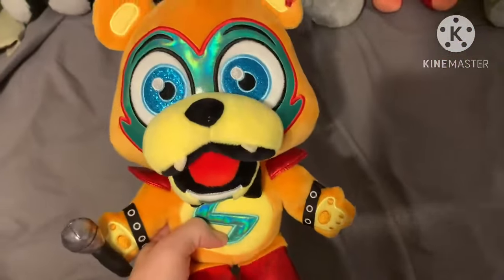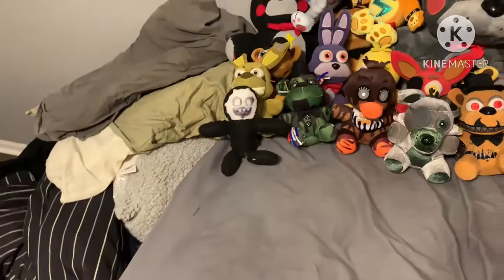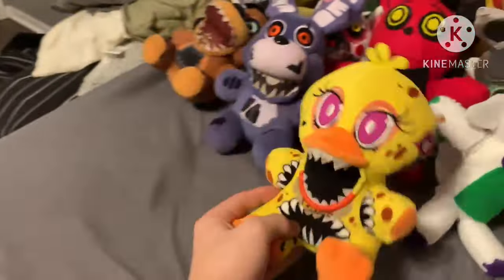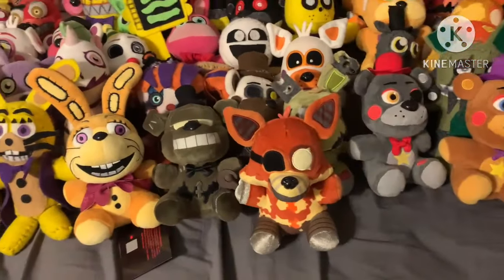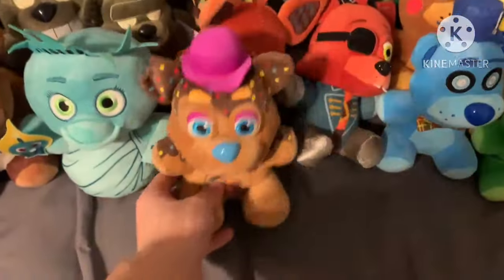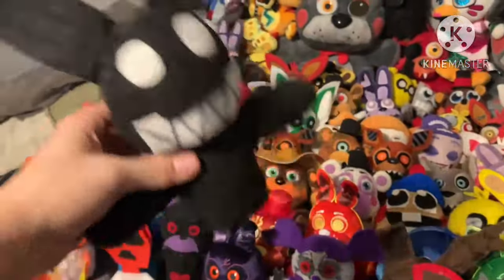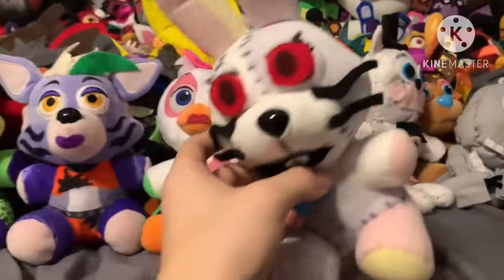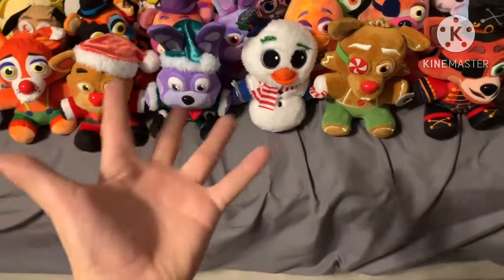Fnaf Plush Collection 2024 (200+)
Watch me as I slowly lose my mind for an hour lol.

But honestly thank you guys so much for the support you’ve all have given this year, it’s been one heck of a year to be sure, but here’s to 2024 being a good year. Happy New Years Eveyone, and a happy 2024 to everyone.

(IGNORE)

fnaf plush
fnaf action figure
fnaf animation
fnaf
five nights at freddys
fnaf 2
fnaf 3
fnaf 4
fnaf 5
fnaf sl
fnaf 6
ffps
fnaf vr
fnaf 7
fnaf sb
fnaf merch
fnaf funko
fnaf sanshee
fnaf adventure
fnaf world
fnaf movie
fnaf short
plush video
plush adventure
horror
horror game
story
horror story
video games
gaming